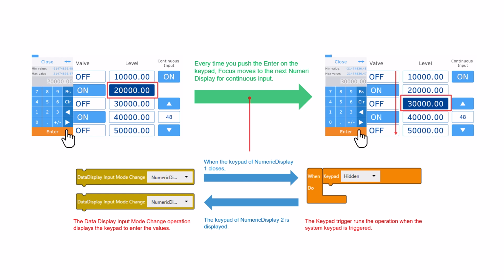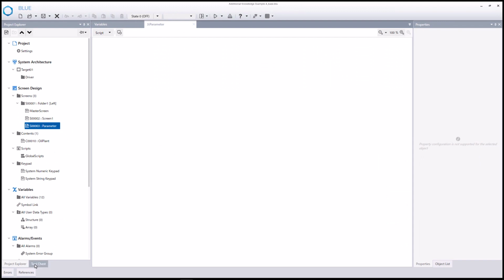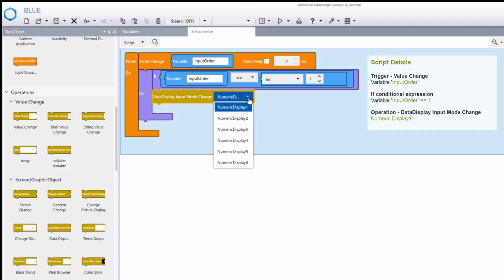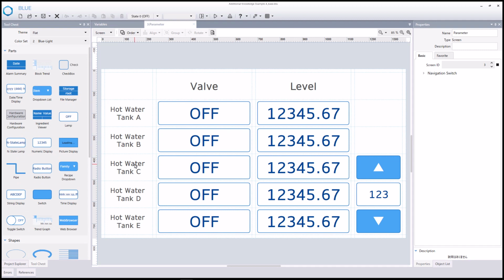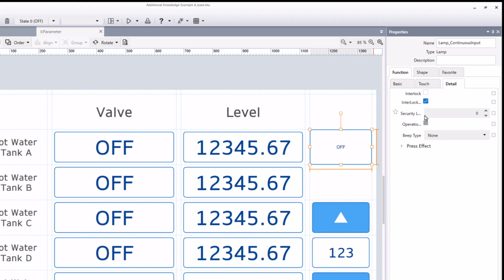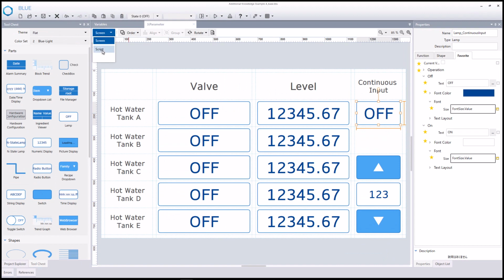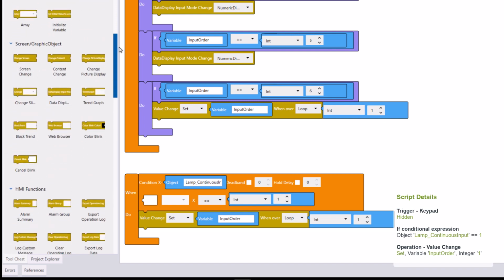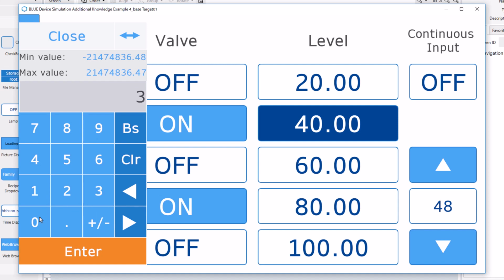Display Object - Continuous input to Numeric Display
This video will explain how to move to the next numeric display each time we press Enter on the numeric keypad.